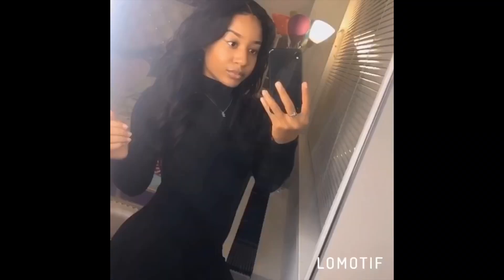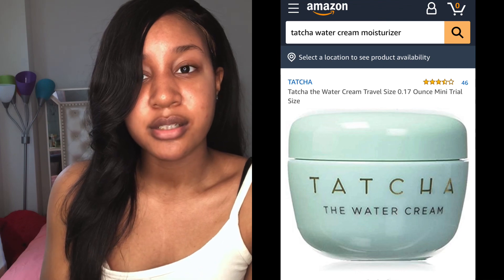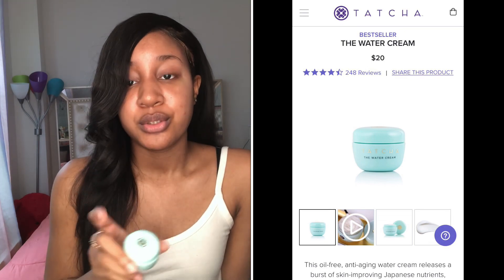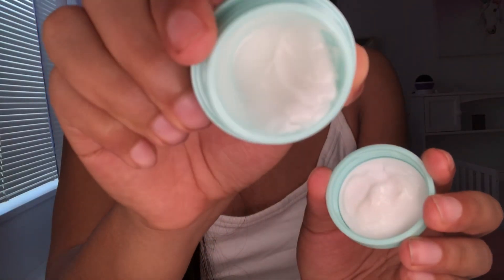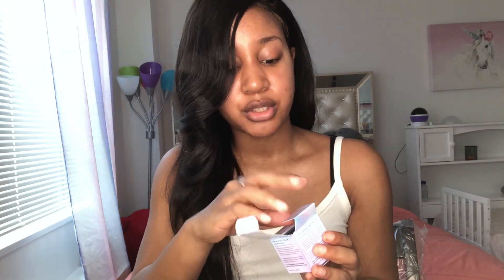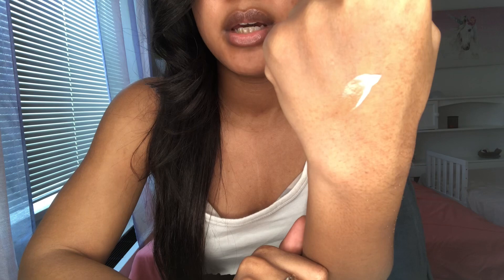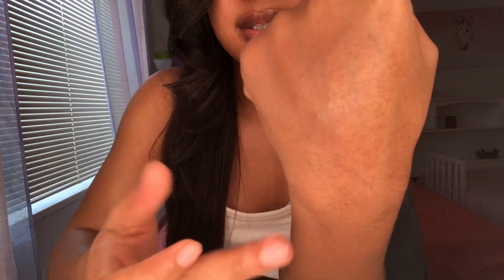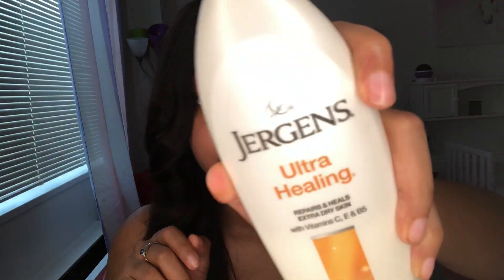TATCHA WATER CREAM Review on Sensitive Oily Skin !!!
Hey guys , this is my review on the Tatcha Water Cream. This is to help and inform many different people out there with a skin type like me: Sensitive , oily, and acne prone. Worst combinations EVER 😂 lol.

SOCIALS 💖: Add me on IG @glamsby_des